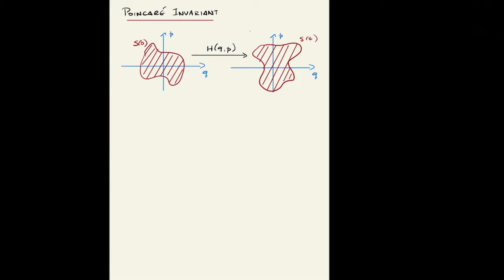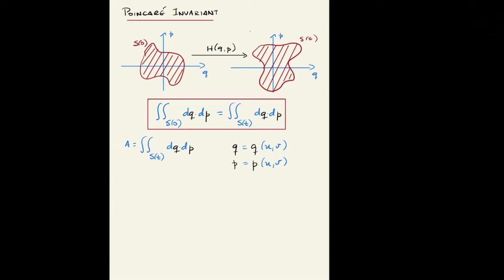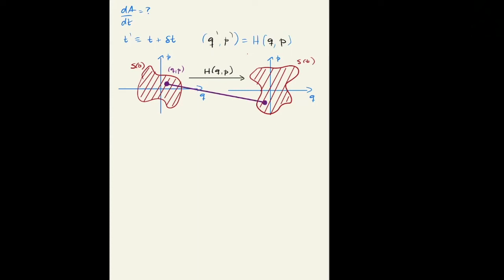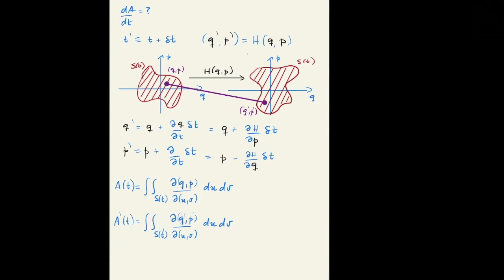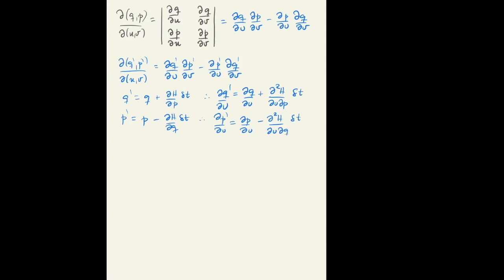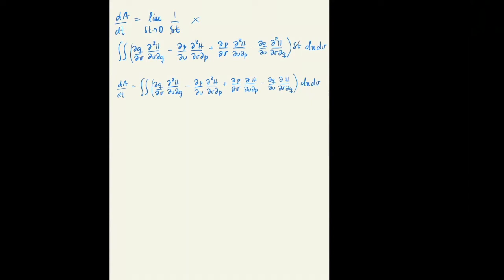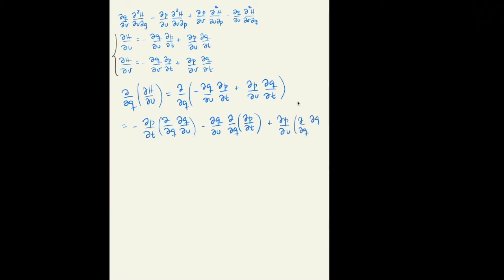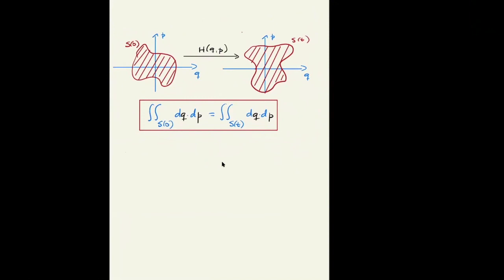ASTR 506 - Class 6 - Video 1 - Poincare Invariant Theorem